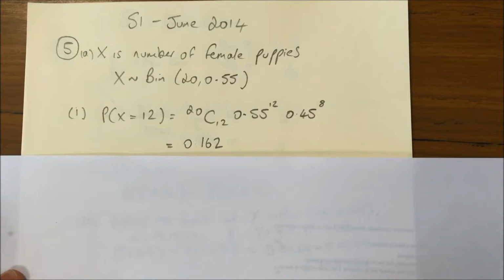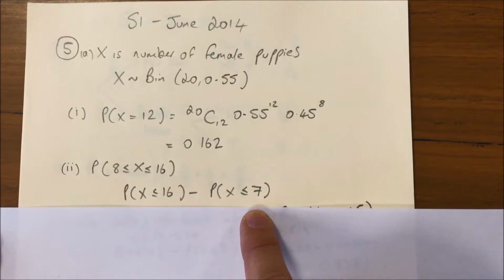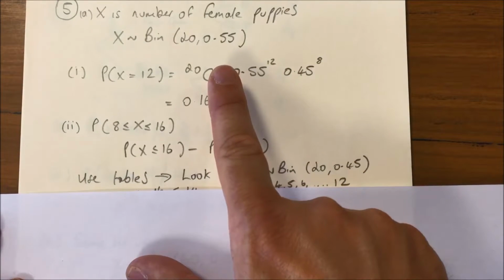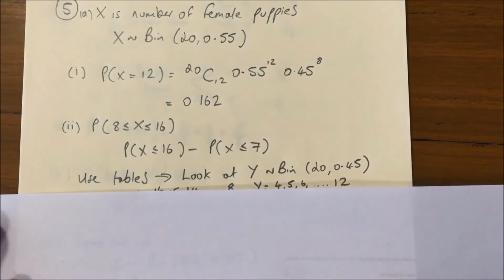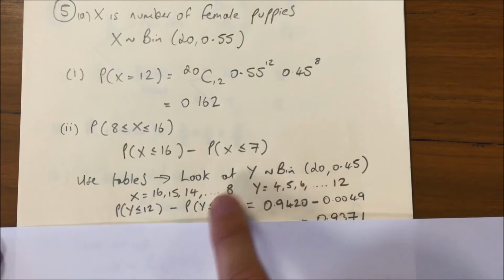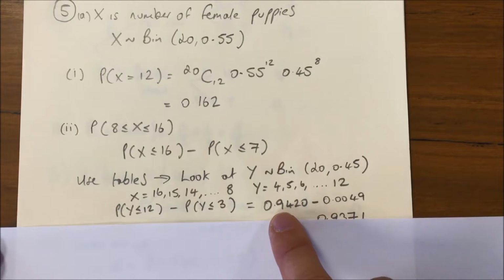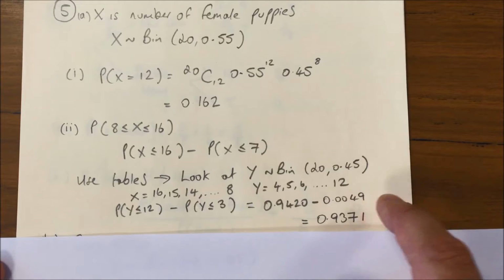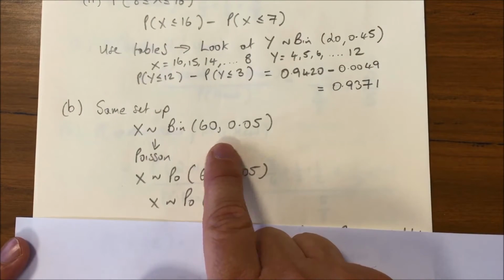S1 June 2014 Qu 5